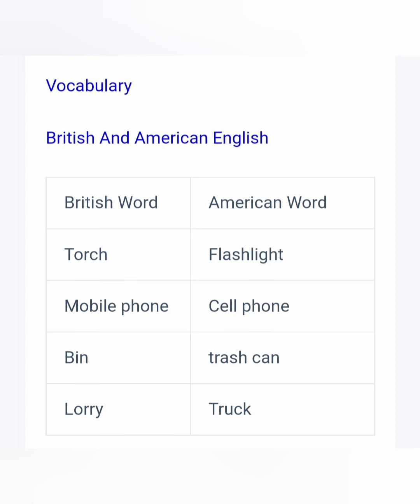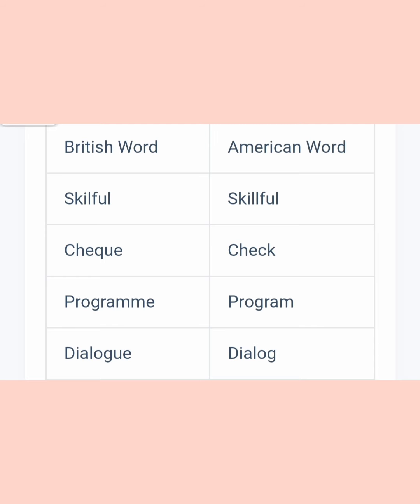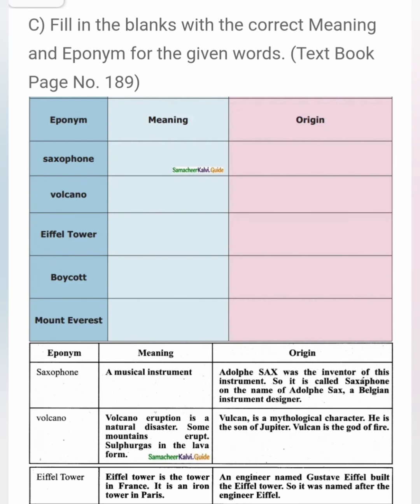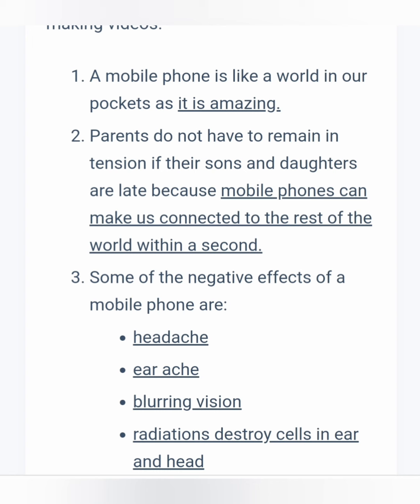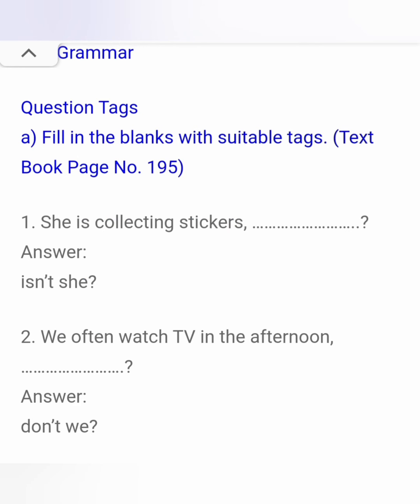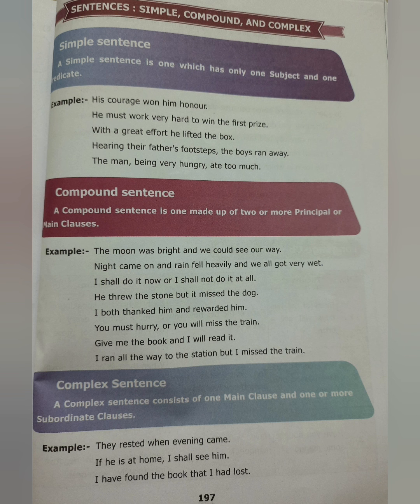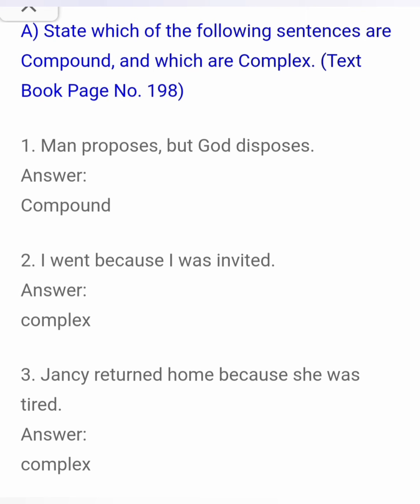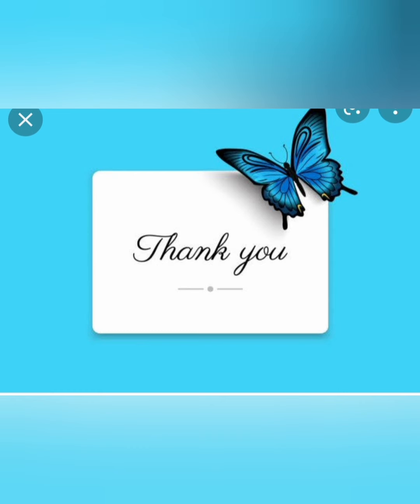VIII ENGLISH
Unit 7 Prose  Cyber  Safety - Textual  Excercises